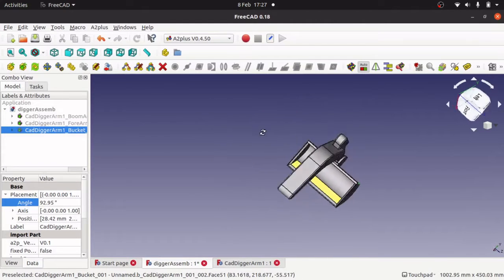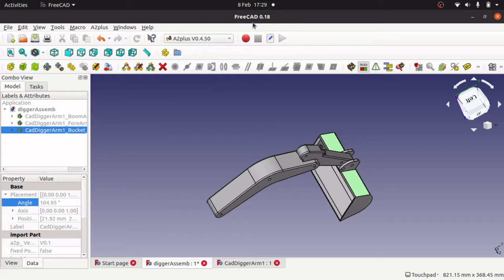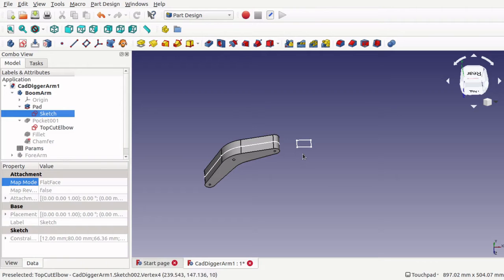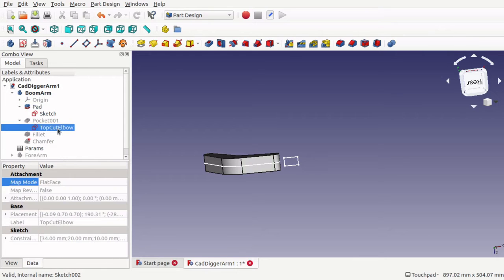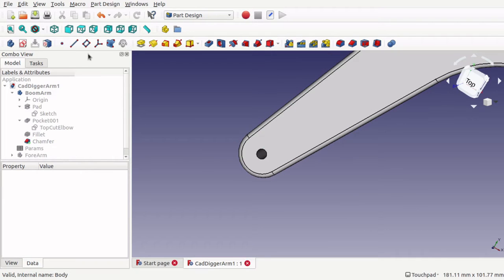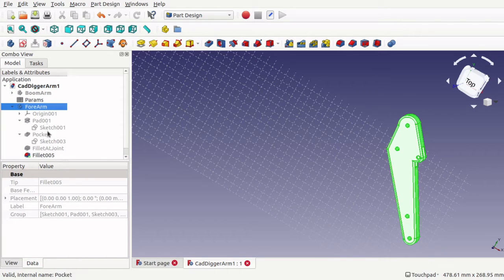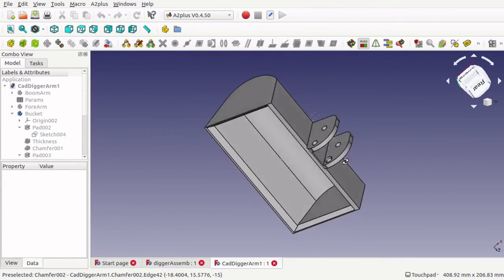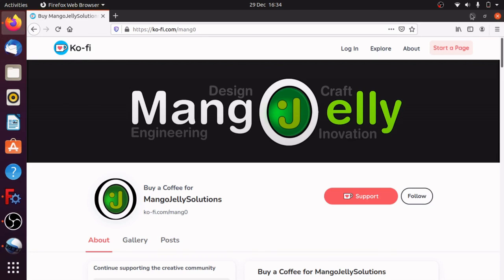FreeCAD Prep of Digger Arm for Kinematic Like Animation 1 of 3 A2Plus Workbench (viewers questions)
Helping a viewer with his project to animated a digger arm using a kinematic chain like animation. We first look through the model to prepare for the A2Plus workbench adjusting the point of rotation by relocating and fully constraining the sketch.  This tutorial shows how to read a model that you are not familiar with and resolve issues and conflicts with the model.  This is the first par of 3 videos.  We look at the boom and forearm before moving onto the bucket and animation.

A full tutorial of using a basic part and creating a linking multiple parts together in a sort of kinematic chain can be found